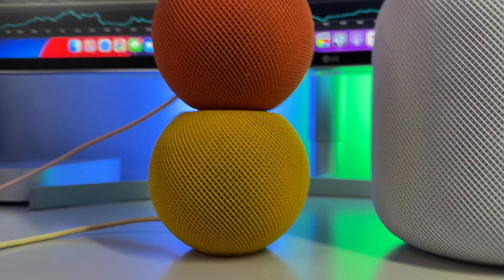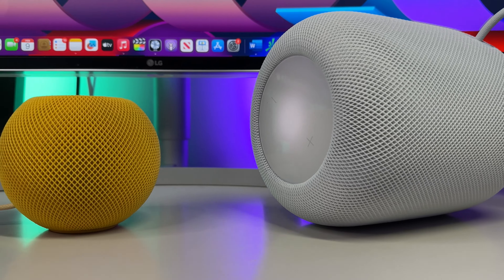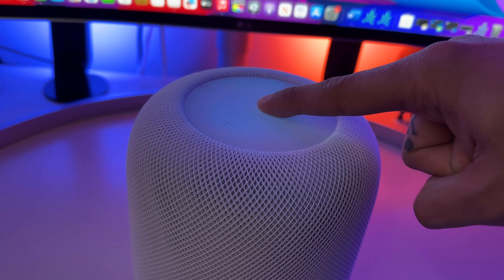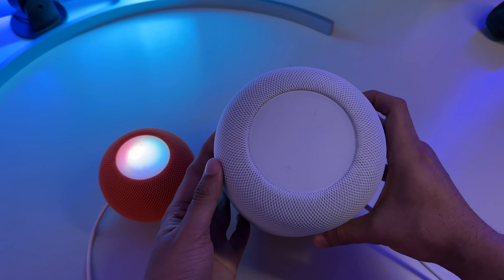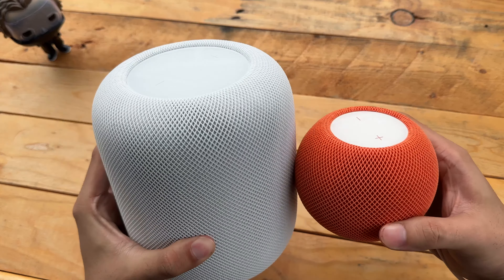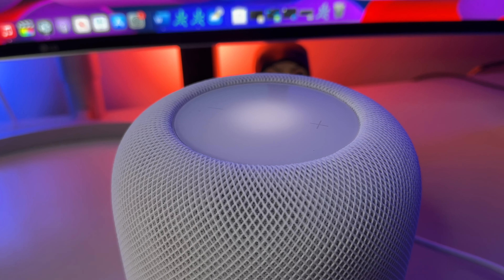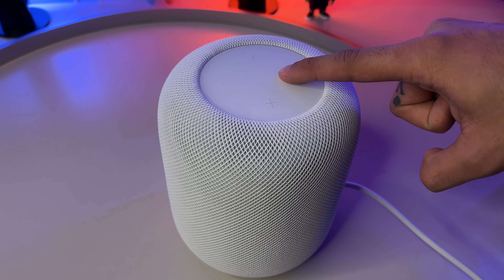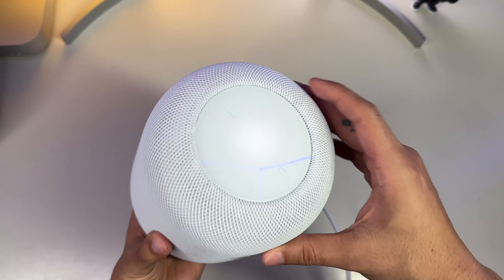Ultimate HomePod 2 ($299) vs HomePod Mini ($99) Comparison & Speaker Test \ Which Is a Better Value?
Apple's speaker offerings are GREAT devices. The HomePod mini is a tremendous value at only $99 for decent sound while the pricier but bigger HomePod 2 IS a bit more expensive, but many would argue it's well worth it given the tremendous boost in bass and audio quality.

Which of these do you think is a better value??